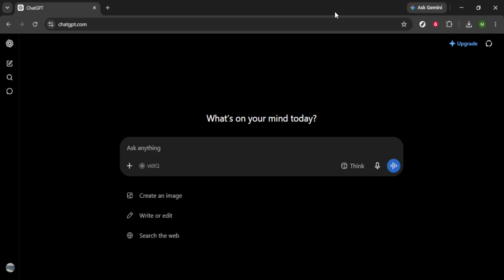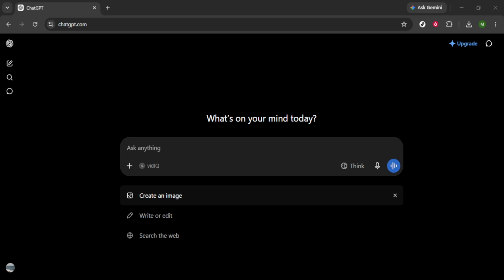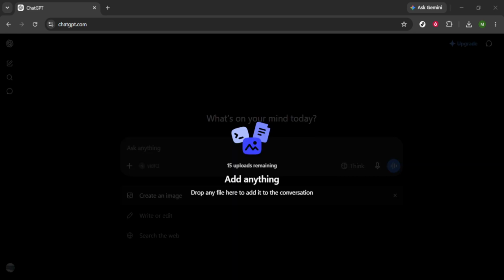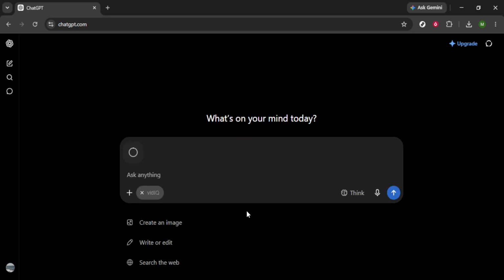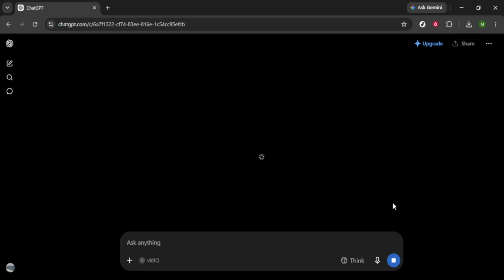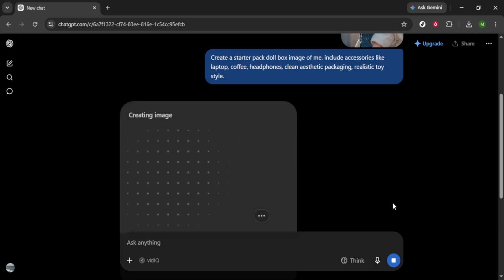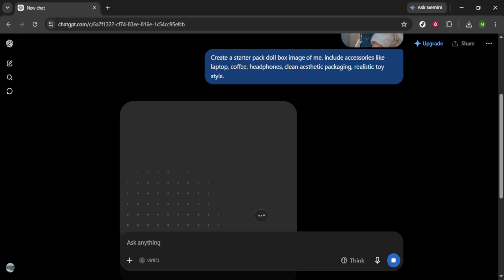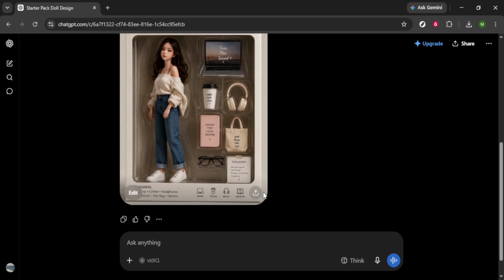How to Create a Starter Pack Doll Box Photo in ChatGPT (2026 Guide)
Creating a starter pack doll box photo can be confusing without the right guidance. In this video, you'll learn how to set up your doll box for the perfect photo, choose the right lighting to enhance your images, and edit your photos for a polished final look. After watching, you'll have the skills to create stunning starter pack doll box photos that showcase your creativity.